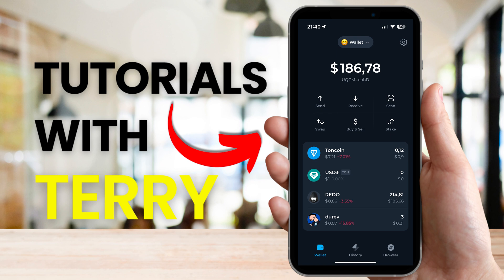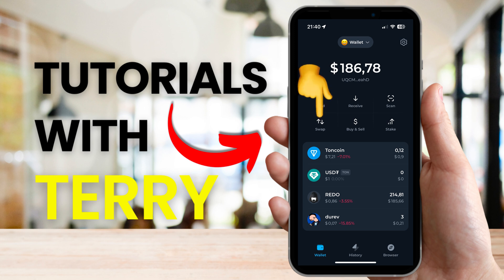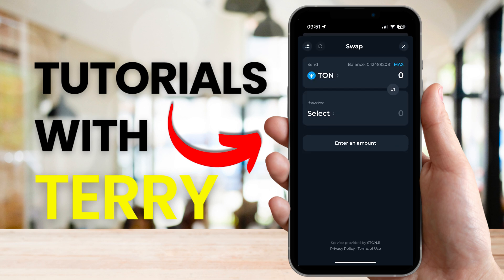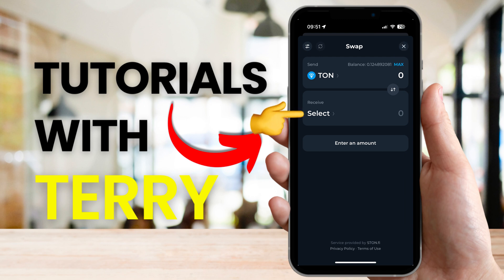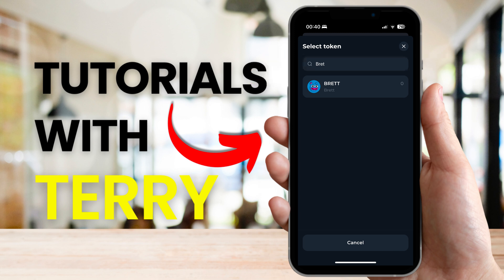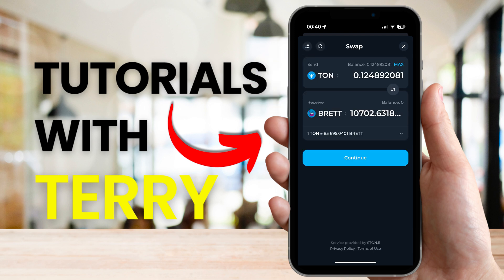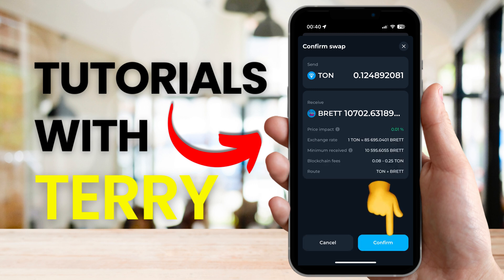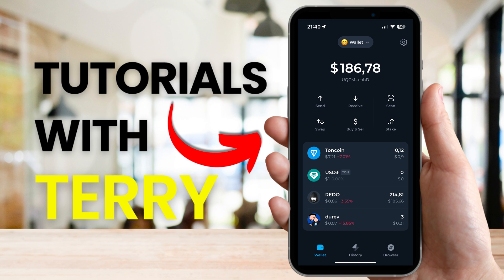Where to Buy Crypto Coin Brett | How to Buy Brett Meme Coin - Easy Step-by-step tutorial.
How to Buy Brett on TON in Tonkeeper | How to Buy Brett Meme Coin - Easy Step-by-step tutorial.